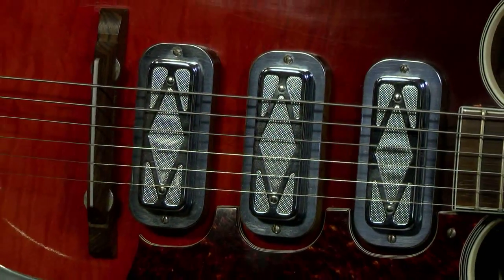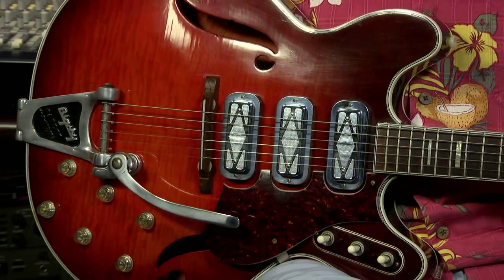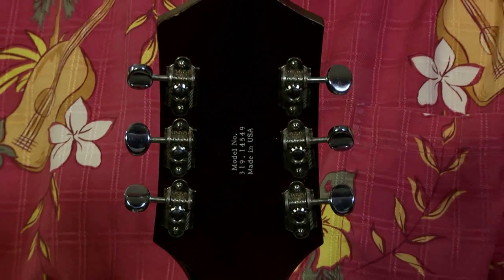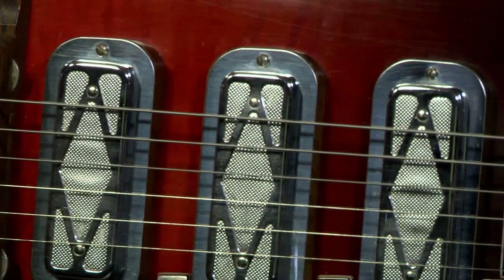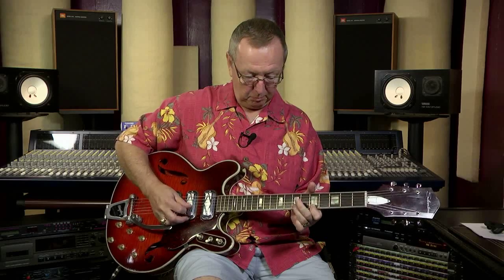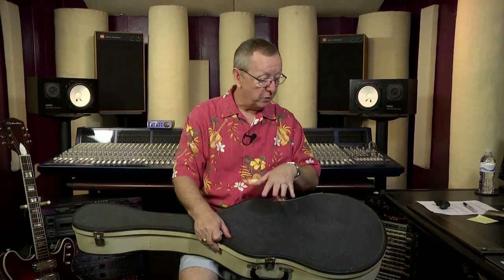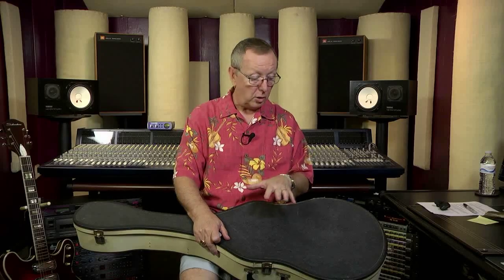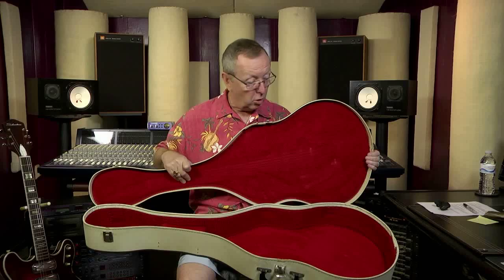Silvertone Guitar Review 1968 Silvertone 1449 Black Keys DeArmond Pickups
A beautiful 1968 Silvertone model 1449 Double Cutaway Hollow Body Guitar. This Redburst beauty has three huge sounding DeArmond Silverfoil Pickups, original Bigsby and even has the original tuners and Pickguard. Check out the original case. One side of the handle is cracked..I patched it with some duct tape. It will hold now...
I am dating it to 1968 as they only made them for two years. Its either a 1968 or 1969...No indication of which one.
The guitar is Pro Setup with awesome playing action. What a pleasure to play and hear.  All switches and knobs work and are original. Besides some minor dings and scratches, this guitar is in incredible shape. Very little wear on the original frets. See pic 4.
Heres some info on these guitars from a Great Website featuring Vintage Silvertone Guitars...
This guitar has been highly desired as the group Black Keys have been seen playing these. I like there choice of guitars..LOL... I have been playing them for many more years than that group and I love these guitars. I also have the single cutaway version of this guitar also listed here on Reverb.com. Check my store...
All original and setup great.
Sold as-is no returns as its vintage and used, however, I have been hand-picking vintage guitars for my customers for over 14 years now. They have all loved theirs. This one will not be an exception.
Shipping is $48 for the lower 48. All others please ask first.
Thanks for checking out my cool guitars...

Topic: Silvertone Guitar Review

This video was produced by Tiller Productions, Des Moines, Iowa